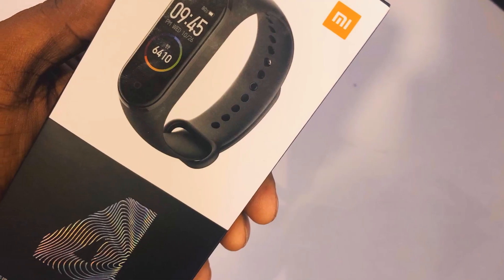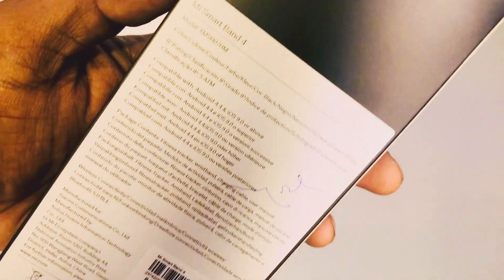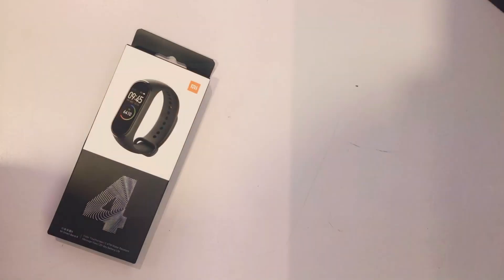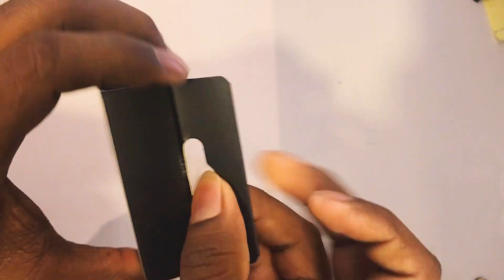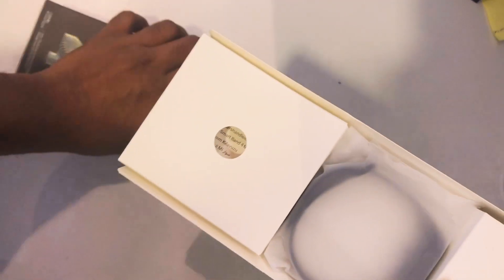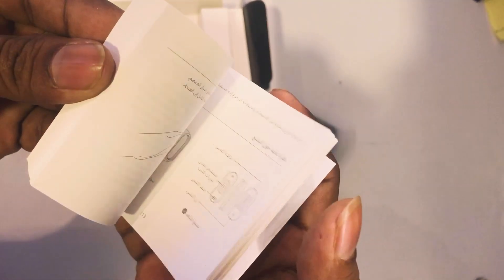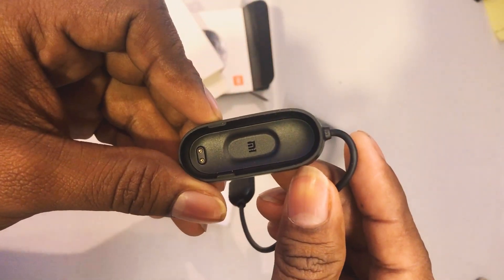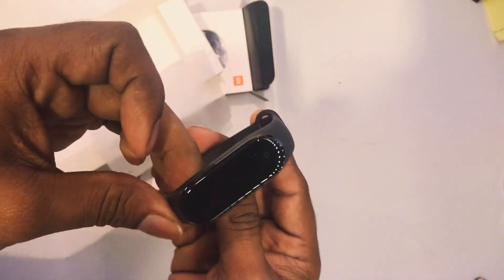Xiomi Mi Band 4 Unboxing ( Sinhala )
Make your wireless headphone dream true. Find out about best wireless headphone that is available in srilankan market.

This video is about affordable wireless headphone by Xiomi Redmi Airdots 2019.

JBL Tune 110 Bluetooth Headset Unboxing ( Sinhala)

Suzuki wagonr fx 2015/2016/2016

YOU WILL FIND IN THIS CHANNEL
Gadget reviews
Sinhala reviews
Tech reviews
Sinhala tutorial
Automobile gadget review
Automobile review
Automobile accessories
Car maintenance tutorial
E money tutorial
Srilankan youtubers
Online money
Repair tutorial
Gadgets
Phone review